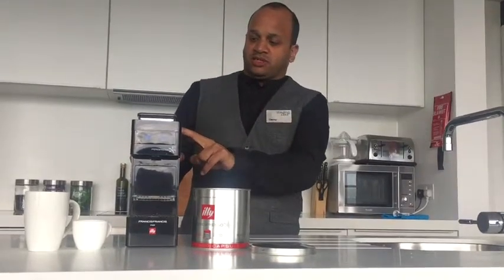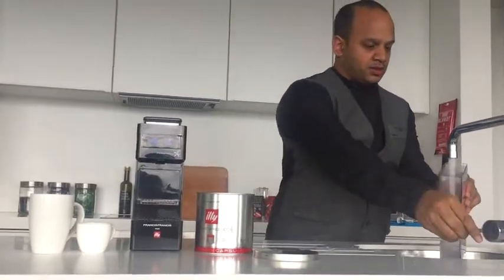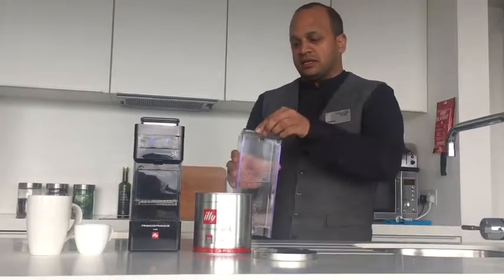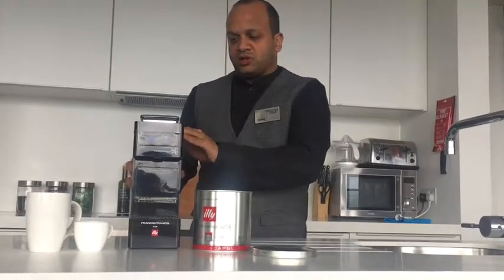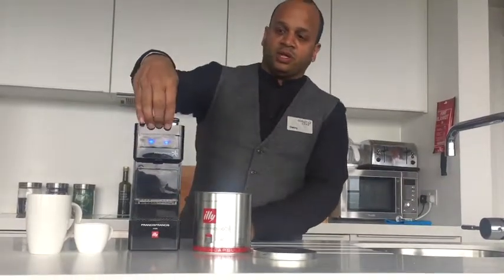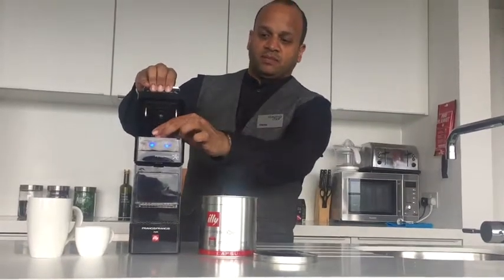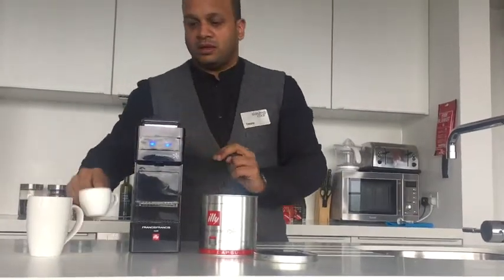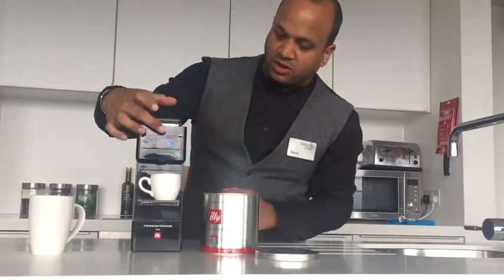How to use our Illy Coffee Machine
Here's Danny from our team showing you how simple it is to use our coffee machine